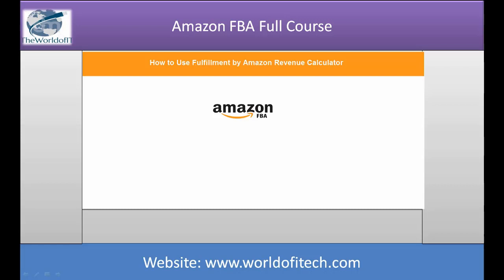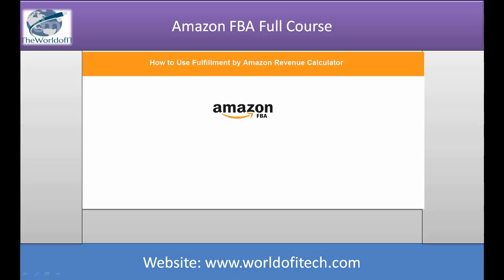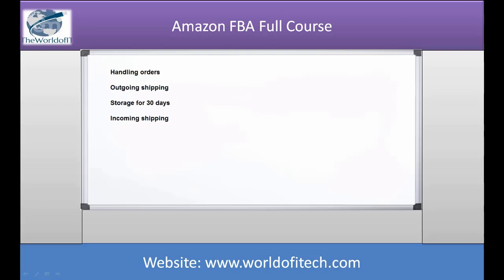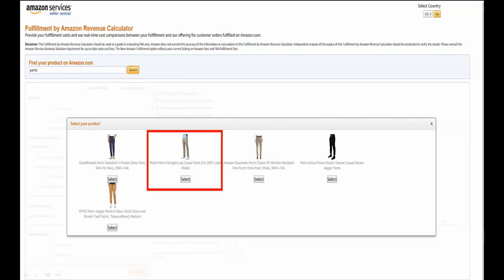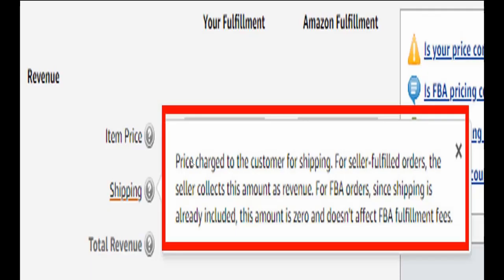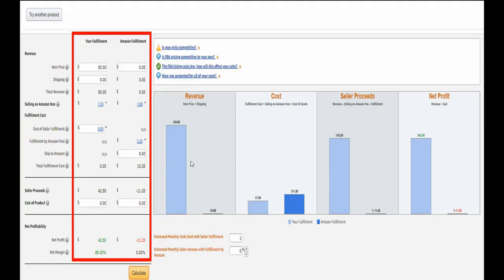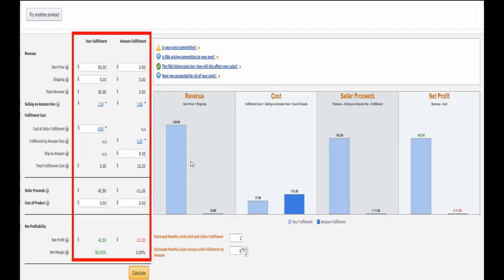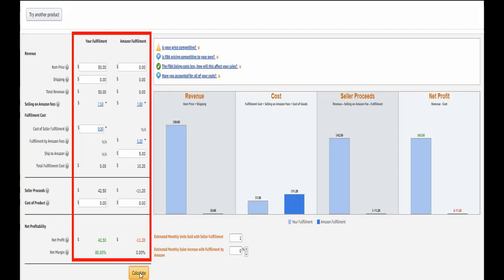Lecture 012- How to use Fulfillment by Amazon Revenue Calculator | Free Amazon FBA Course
I hope everyone will be fine and enjoying our Free Amazon FBA Course
In This Lecture Trainee, you will Learn About, How to use Fulfillment by Amazon Revenue Calculator